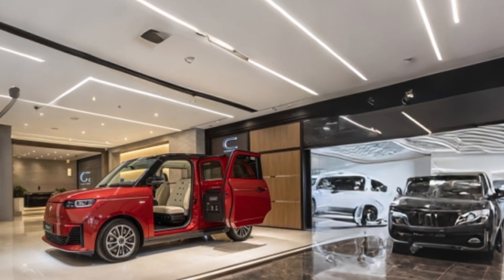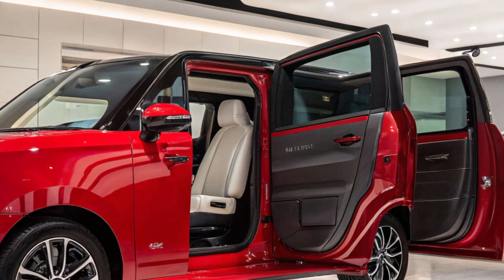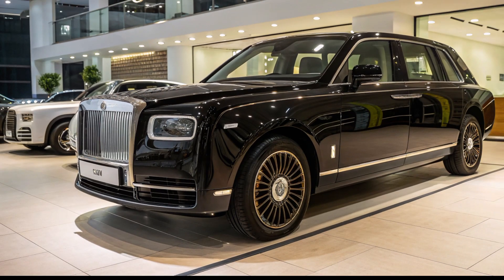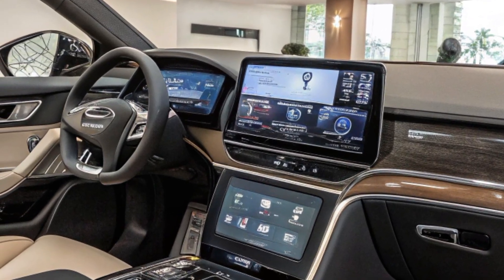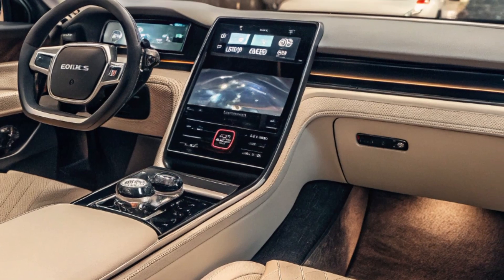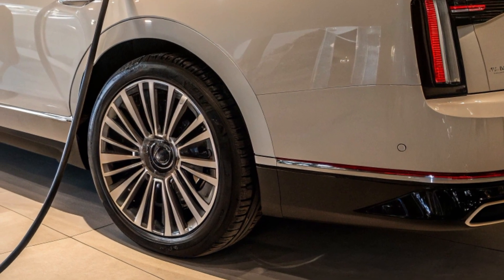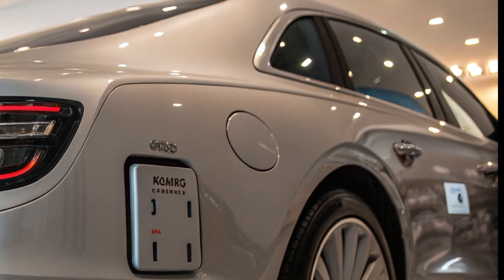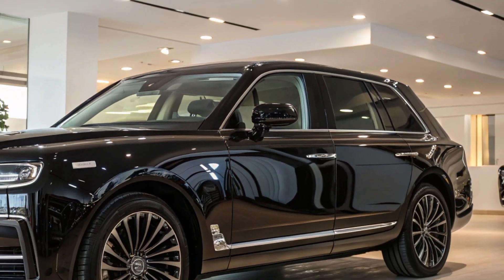Gugo Box EV 5th Gen – The Future of Electric Cars is Here.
YouTube Description:

Experience the future of electric mobility with the Gugo Box EV 5th Generation! This cutting-edge electric vehicle offers a sleek design, enhanced battery performance, and next-level technology for a smooth and eco-friendly ride. With its impressive range, fast charging capabilities, and smart features, the Gugo Box EV 5th Gen is the perfect blend of innovation and sustainability.

⚡ Key Features:

Advanced battery technology for extended range

Fast charging for convenience on the go

Smart connectivity and AI-assisted driving

Sleek aerodynamic design with futuristic aesthetics

Eco-friendly and cost-efficient electric driving

Join us as we explore everything you need to know about this incredible EV.

Gugo Box features.